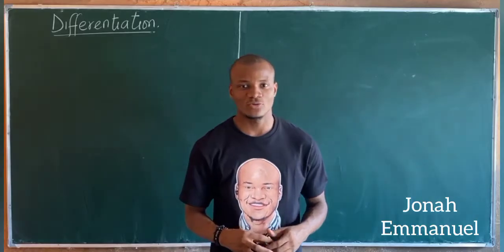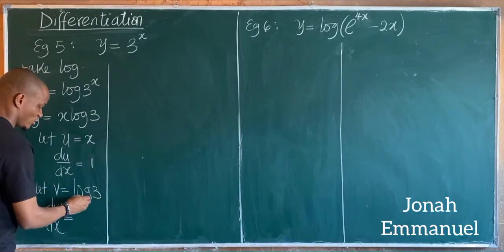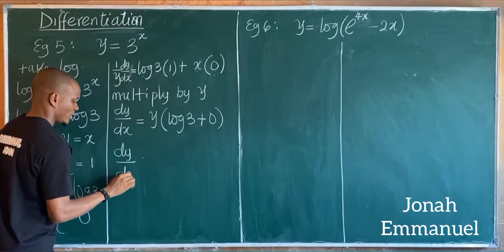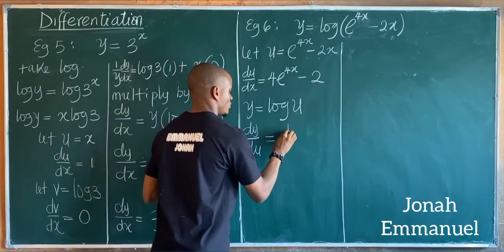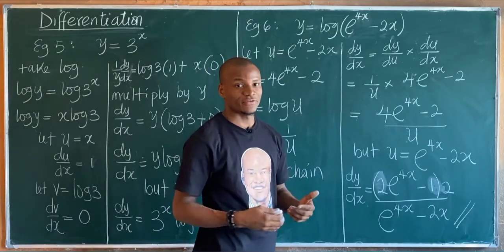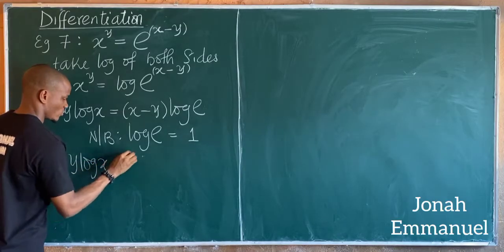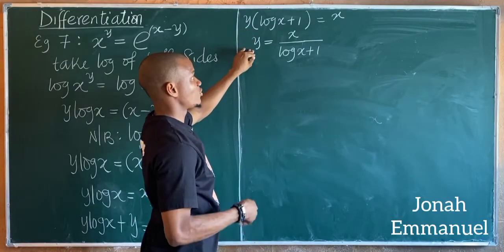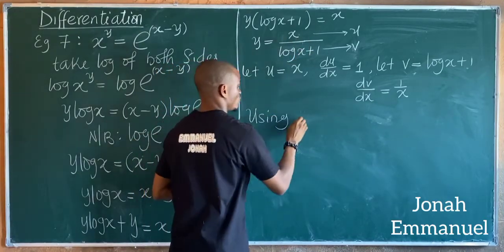Differentiation Examples 5 - 7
This video teaches higher examples on Differentiation and their solutions.